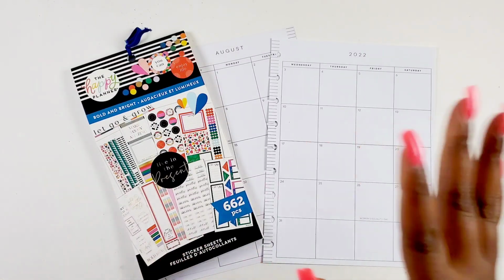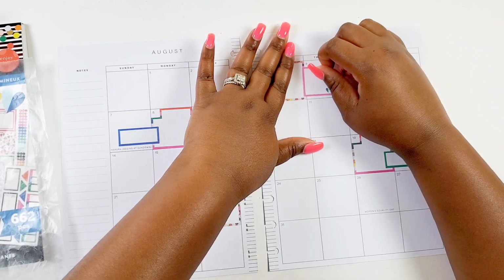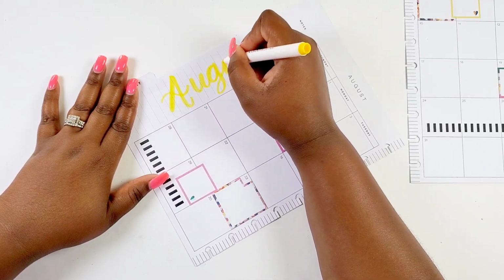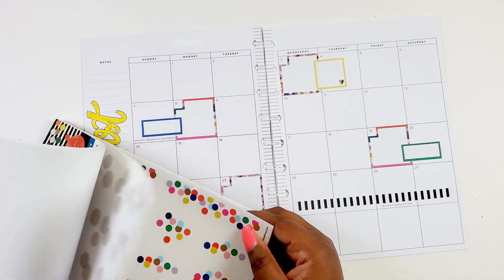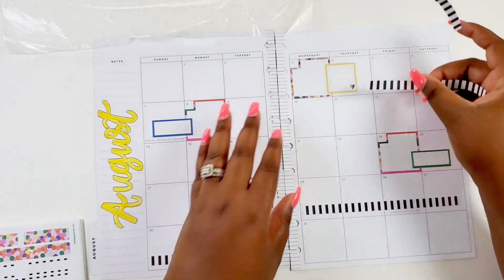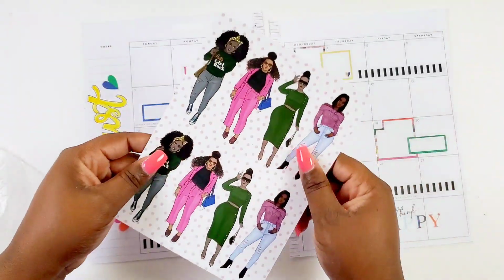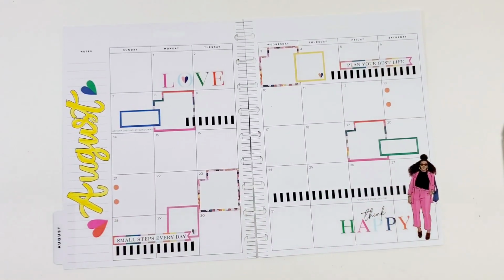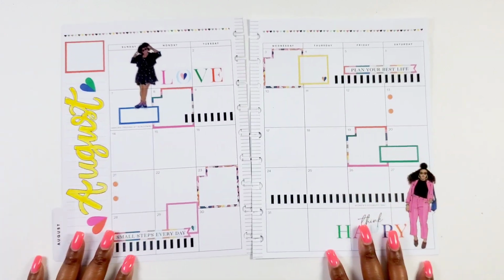MONTHLY Happy Planner PLAN WITH ME| Bold & Bright | August 2022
Hey Bestie, in this plan with me video, I share some planner tips and ideas on how to decorate and plan out a monthly spread in my classic happy planner.

I truly hope you enjoy... THUMBS UP if you do!

~FOLLOW  ME~
Personal IG Account | @kenyalpatterson

Love Always,
Kenya💜

//PRODUCTS MENTIONED
Bold & Bright Sticker Book

// SIGN UP FOR PLANOLY to schedule your Instagram and Pinterest content